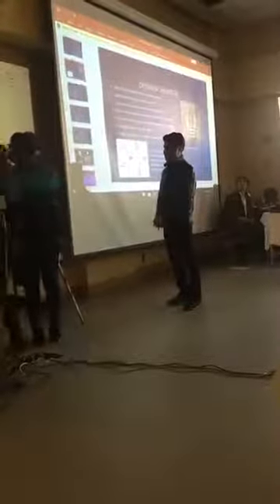(PYPT) Final round going on at Fatima Jinnah Woman’s University